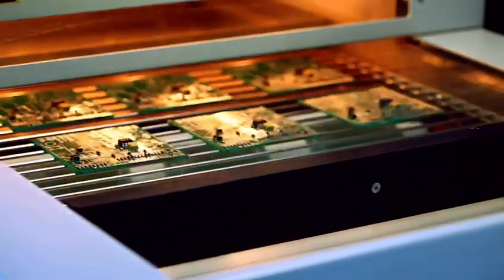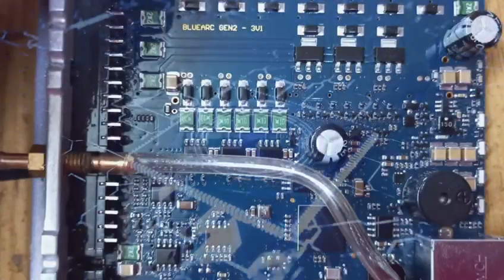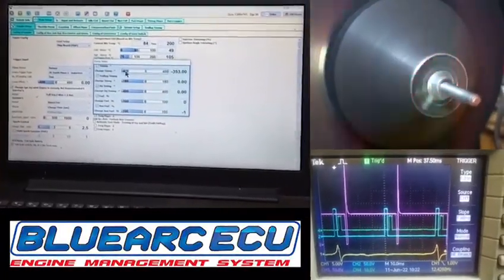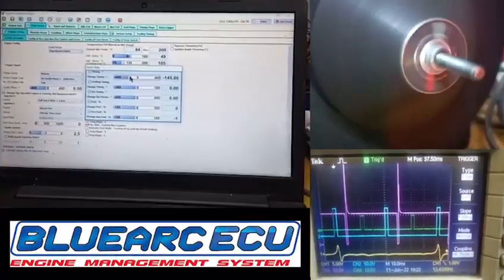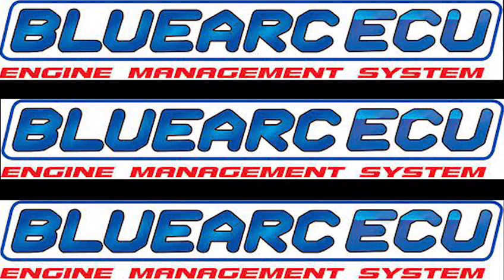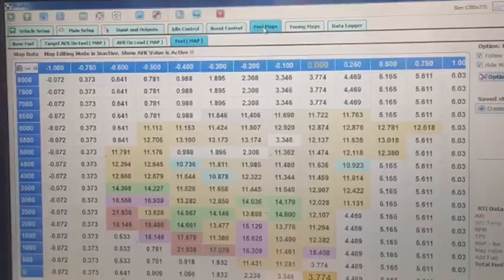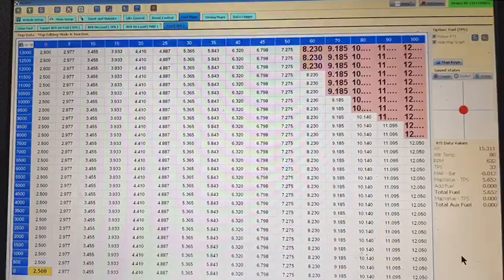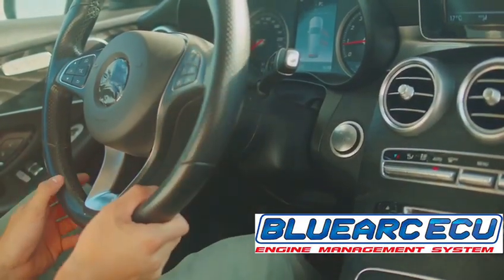BlueArc Ecu introduction video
BLUEARC. Ever pondered over the secret to outsmarting all Engine Control Units or E.C.U.s? The answer lies in one word - BLUEARC. The BLUEARC E.C.U., a marvel of engineering, stands tall in the realm of automotive innovation. Its unique features make it a powerhouse in the world of E.C.U.s, a game-changer that has redefined the rules of the road.

Let's delve into the heart of the BLUEARC E.C.U. to discover what sets it apart. At its core, the BLUEARC E.C.U. boasts an advanced algorithm that allows for unprecedented control and customization. This proprietary algorithm adapts to the driving conditions in real-time, optimizing engine performance for maximum efficiency and power.

But that's not all. The BLUEARC E.C.U. also features a highly intuitive interface. Even without a deep understanding of automobile mechanics, anyone can navigate through its settings with ease. Even without a deep understanding of automobile mechanics, anyone can navigate through its settings with ease. This user-friendly design extends to its installation process as well. This user-friendly design extends to its installation process as well. The BLUEARC E.C.U. is designed to be plug-and-play, meaning it can be easily integrated into almost any vehicle model.

What about durability, you may ask? The BLUEARC E.C.U. has you covered. This unit is built to last, featuring a robust construction that can withstand the harshest of conditions. Whether you're driving through a desert storm or a blizzard, the BLUEARC E.C.U. is designed to perform consistently without faltering.

Now, let's recap the amazing features of the BLUEARC E.C.U. that make it a cut above the rest. It's armed with an advanced algorithm for superior control and customization, an intuitive interface for easy use, a plug-and-play design for seamless integration, and a rugged construction for unmatched durability.

So, the next time you find yourself contemplating the secret to outsmarting all E.C.U.s, remember the BLUEARC E.C.U. It's more than just a piece of technology - it's the future of automotive control and efficiency. And it's here to change the way you experience the road. @MovieMe